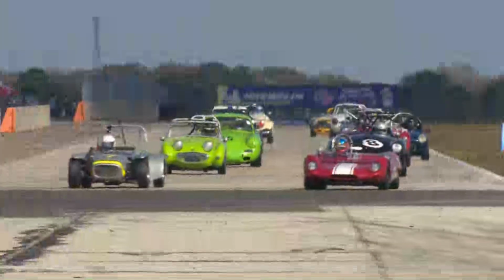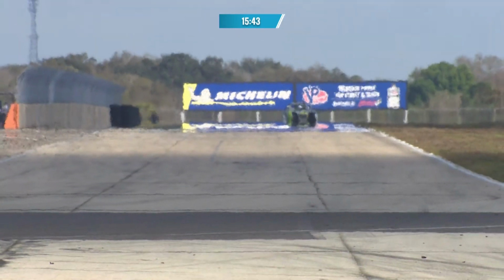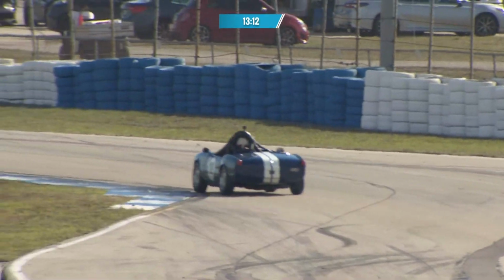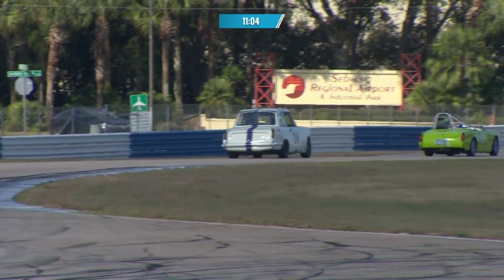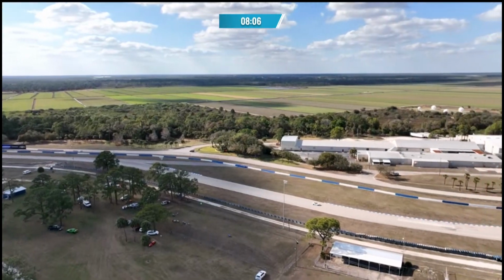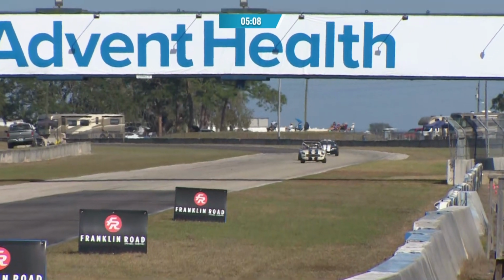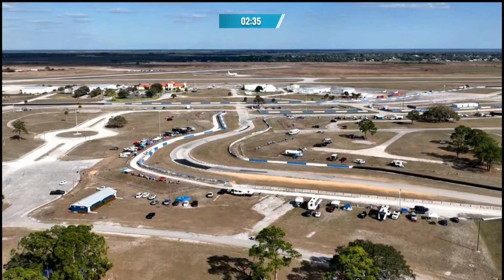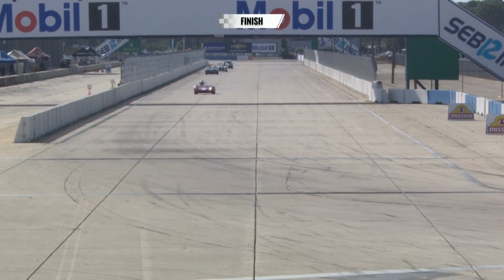SVRA Group 1, 3, 4, 5b Saturday race 1 Sebring SpeedTour 2022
speedtour.net

Photo Credit: Jon Krolewicz